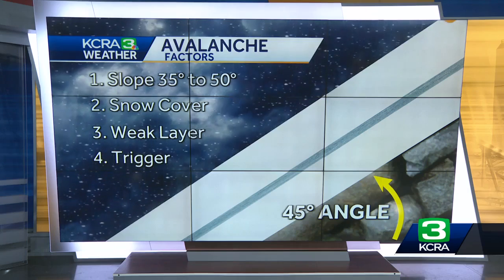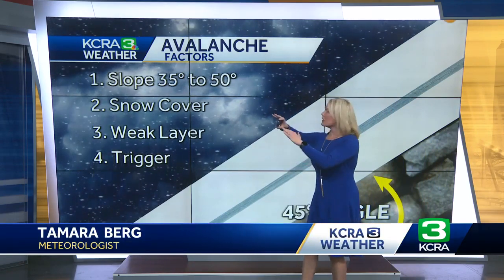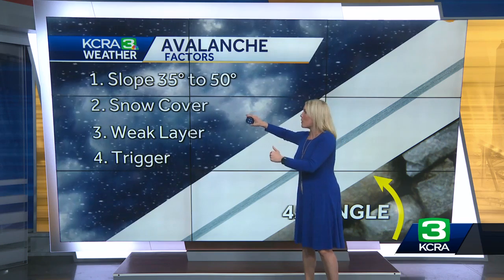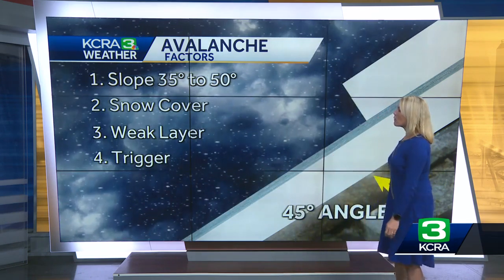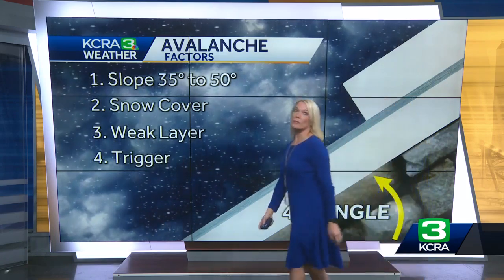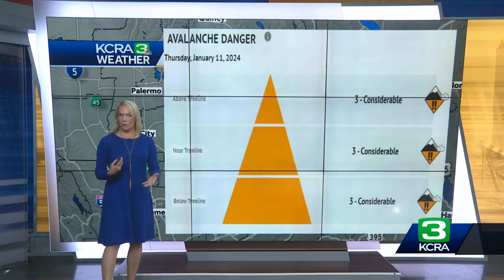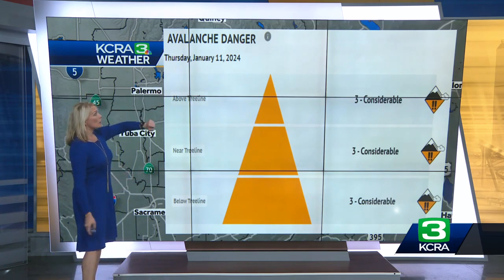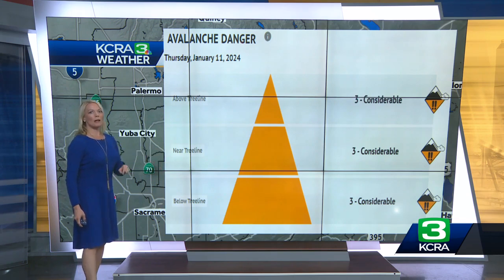Palisades Tahoe Avalanche: What factors cause an avalanche?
Tamara Berg explains the avalanche risk factors and says a risk remains on Thursday.